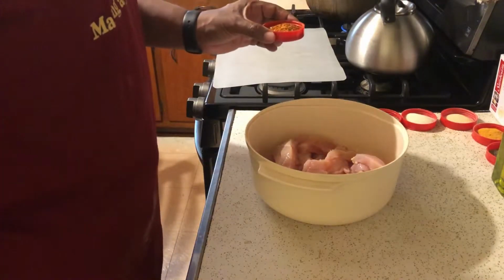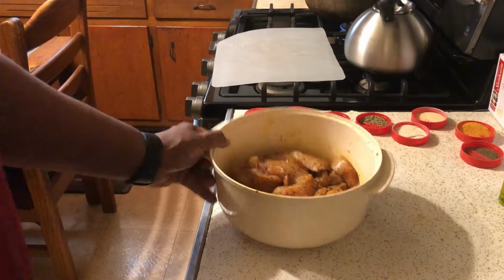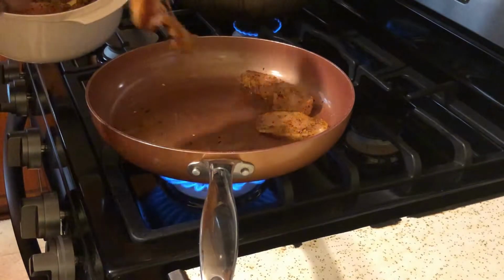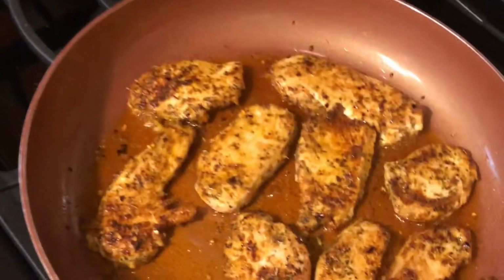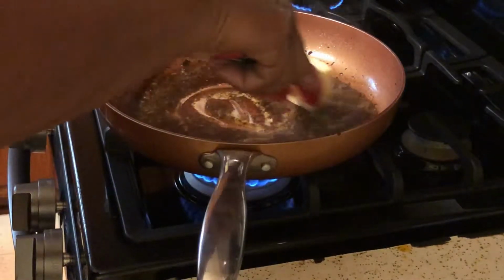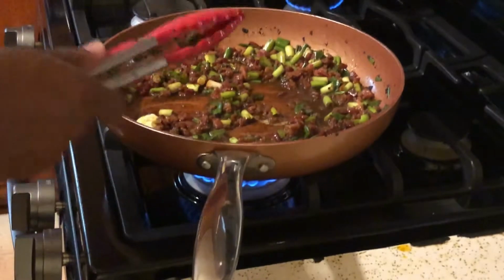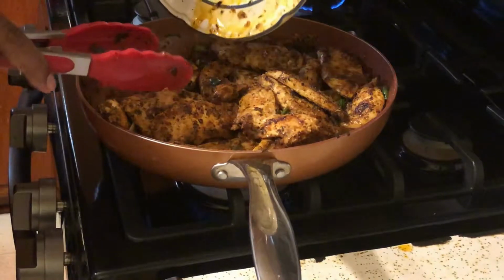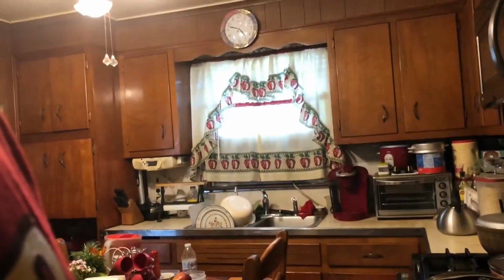Chef Paul''s Sauteed Chicken Breast Medallions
Quick and simple recipe for chicken breasts. You can pair this with pasta noodles, serve over potatoes or rice, or slice into strips that you can put in warmed soft tacos! The bacon butter sauce can exclude the bacon and just become a butter sauce. You decide! Please visit my recipe blog. thank you so much for your support!